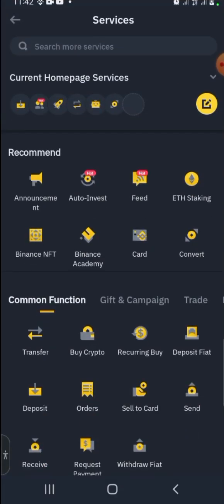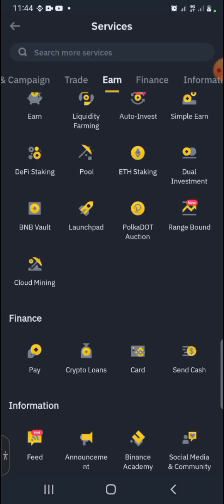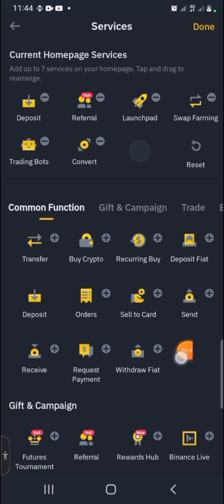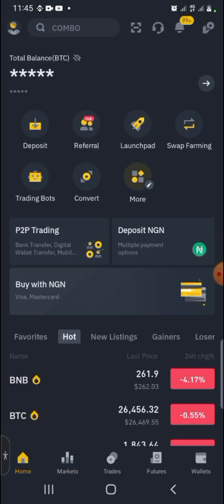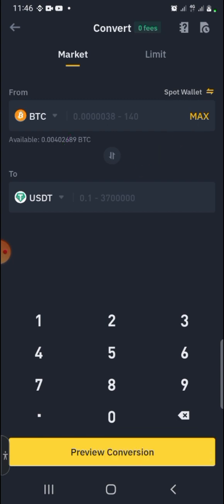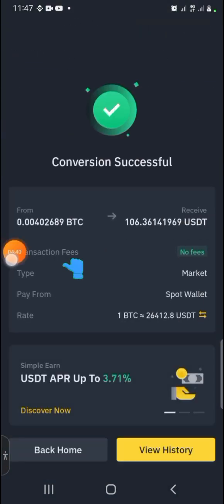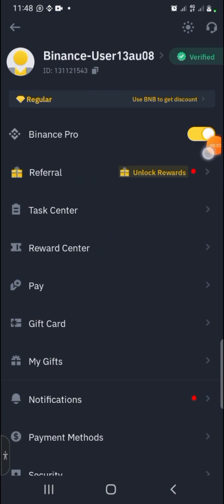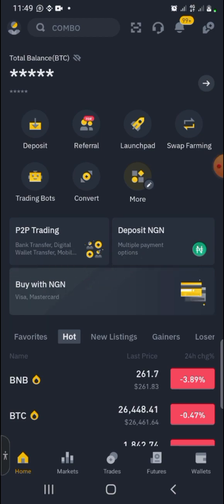How To Convert BTC (Bitcoin) To USDT On Binance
How to Convert BTC to USDT on Binance
In this video, I showed how to convert your bitcoin to USDT without fee on Binance